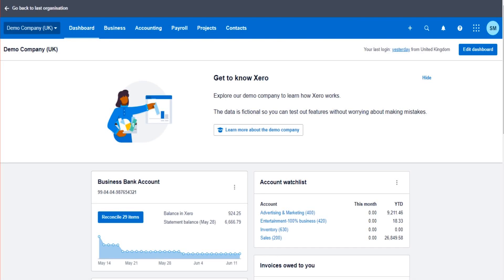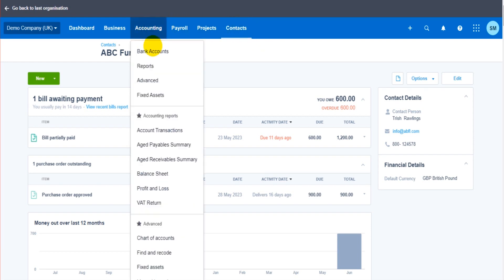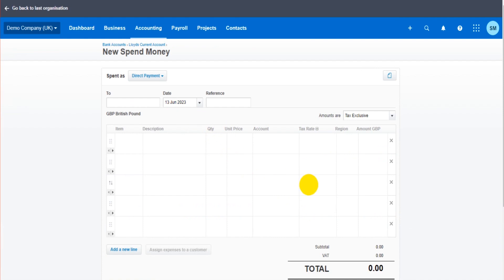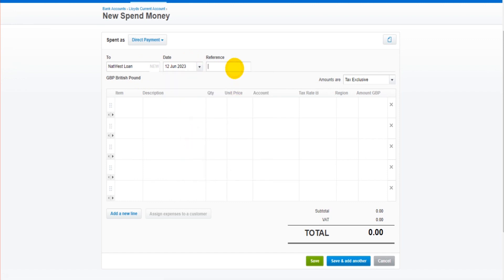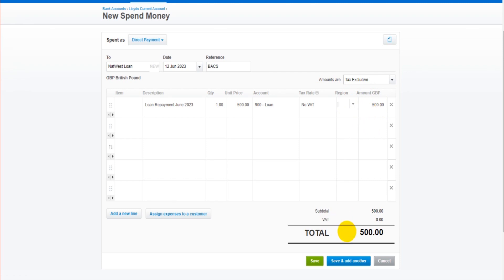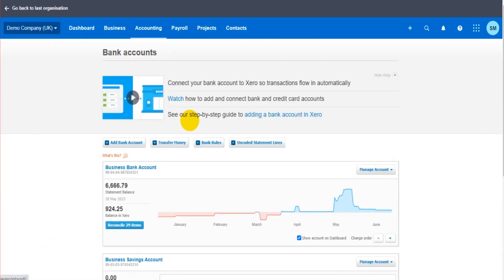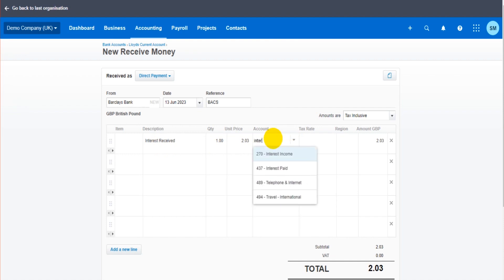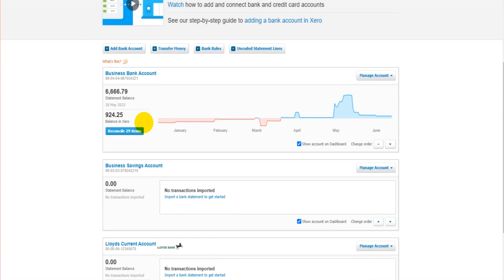Recording Money In and Money Out - Xero Tutorial - Part 11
Learn how to record money into the bank (receive money) and money out of the bank (spend money) on Xero accounting software.